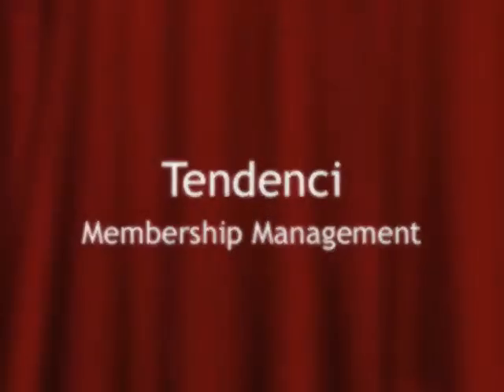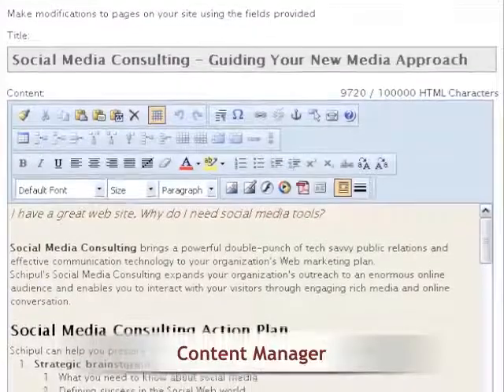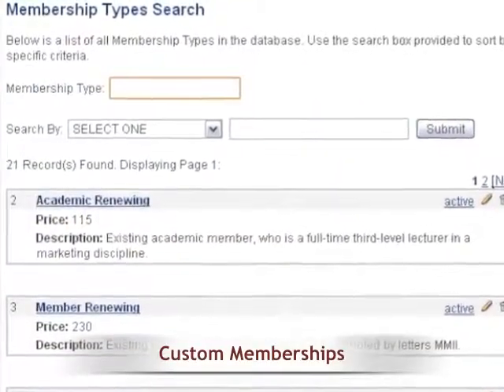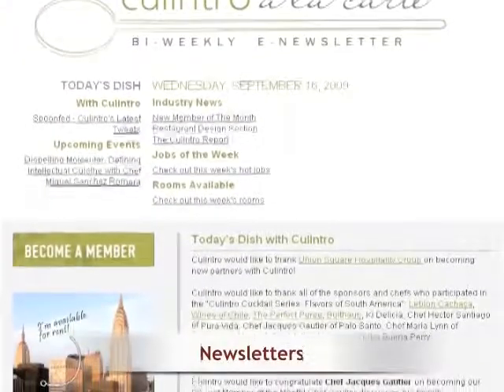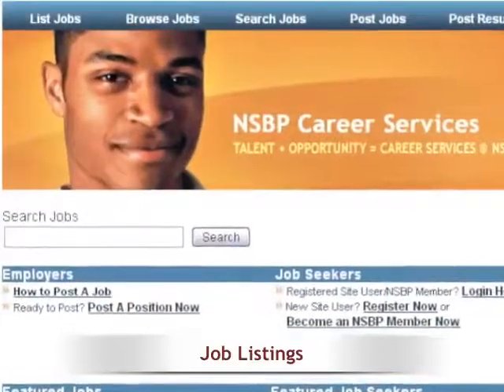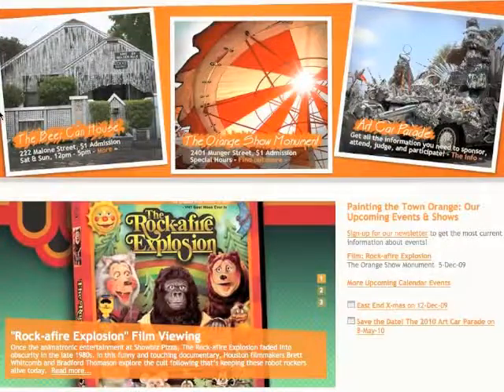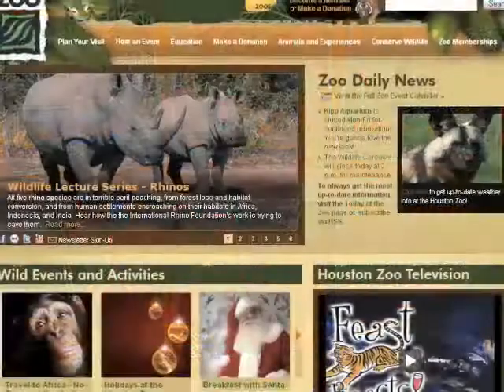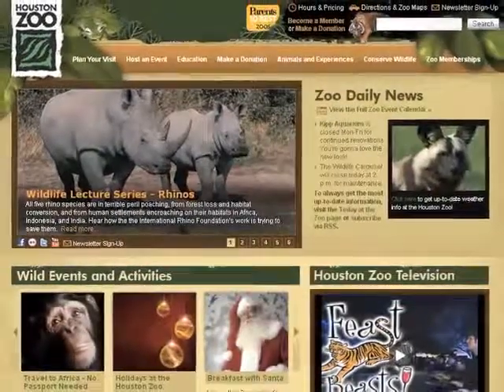Tendenci Membership Management Software Introduction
A short introduction on Tendenci Membership Management, from your open source AMS